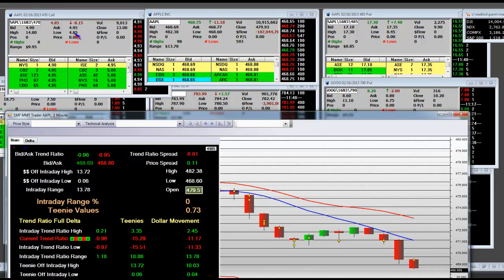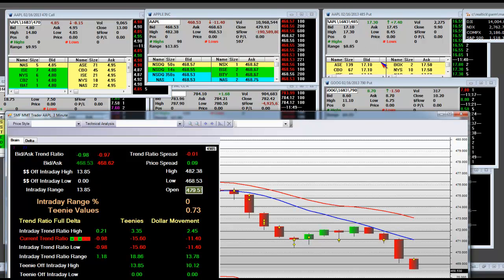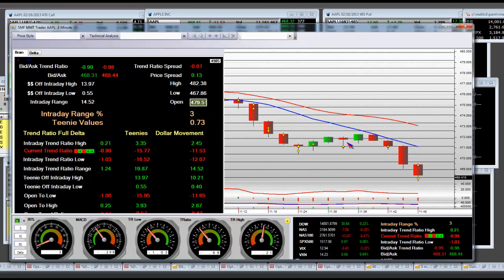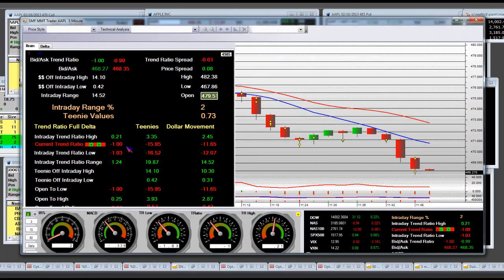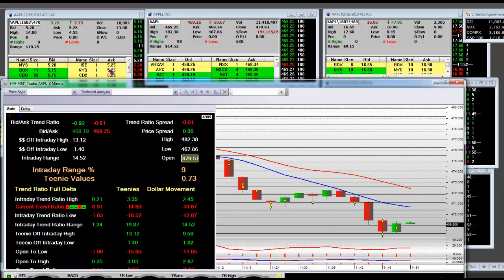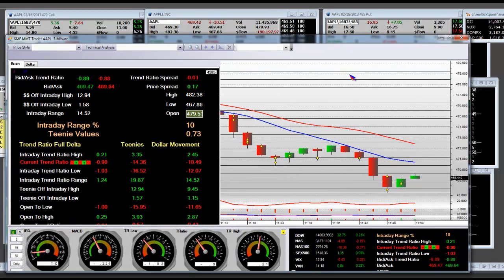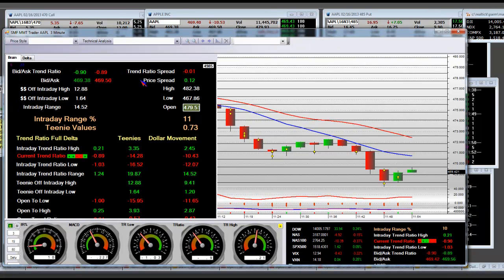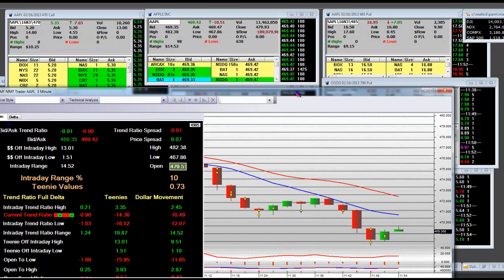Stock Market Options Trading Tutorial Apple Part 3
Stock market options trading tutorial Apple Shares Drop CEO Tim Cook Comments (VIDEO). This live stock market options trading tutorial will cover how to trade put options and call options on Apple Computer (AAPL).

StockMarketFunding.com cover the sell down on Tim Cook's comments which took shares of Apple down from the high of $482.38 to the low of $467.86 a $14.52 range from high to low. We'll cover how

We'll cover how to trade options on Apple by getting wholesale entry price levels relative to retail entries. We'll cover how to trade shares of Apple both long and short through this live stock market options trading tutorial.